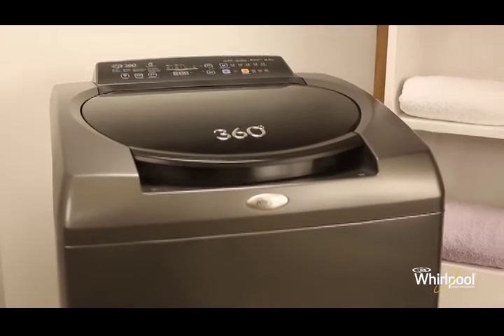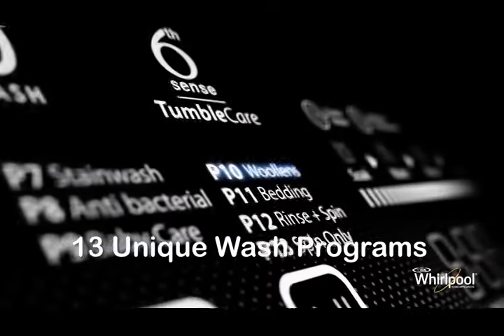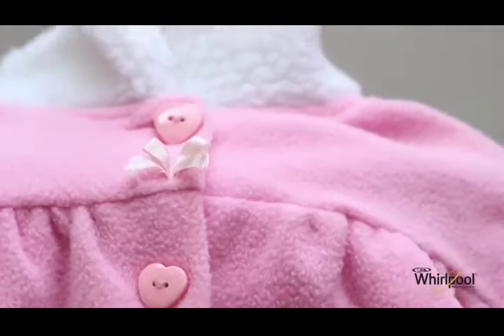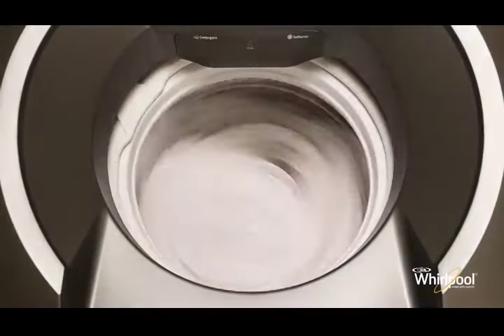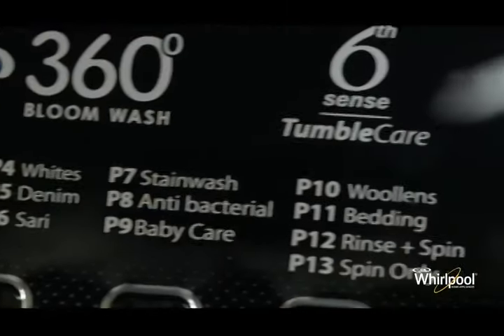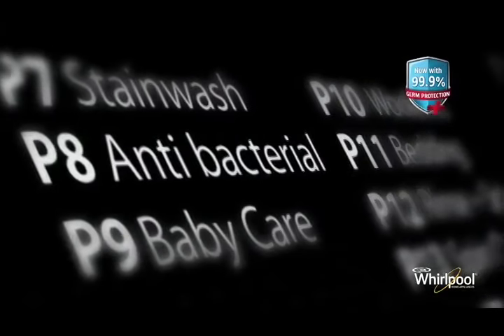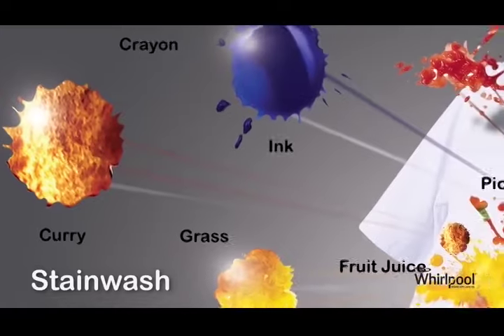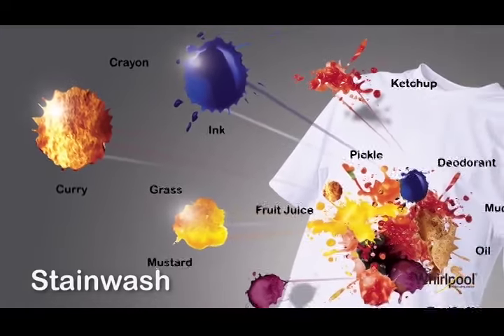Whirlpool 360 Bloomwash wash programs